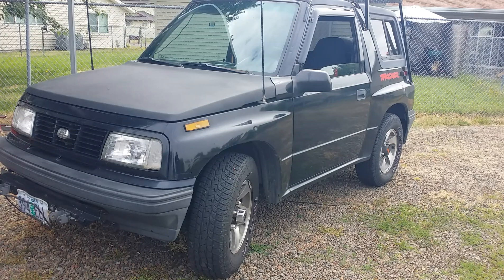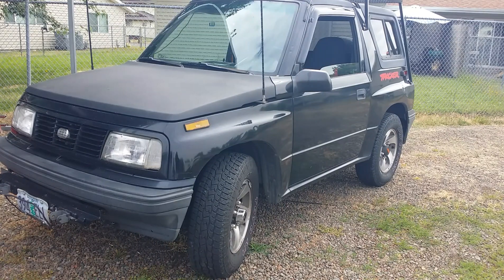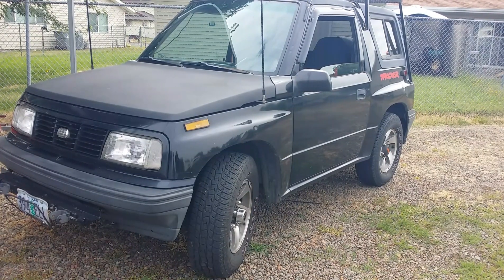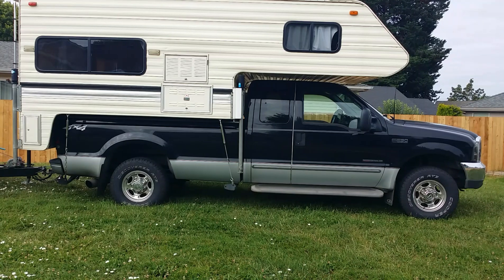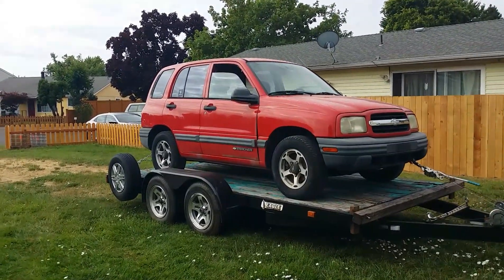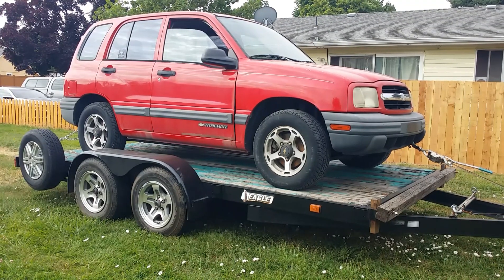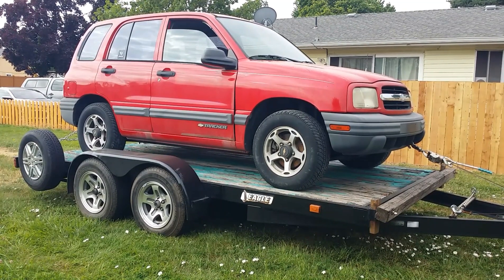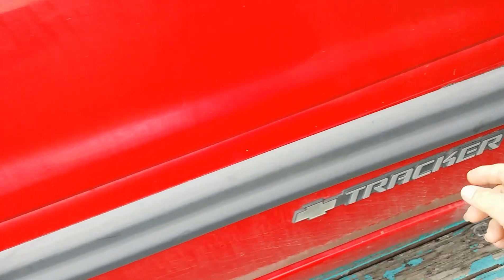I bought my dream car (Believe it or not) with a blown engine... Or is it? Episode 1.